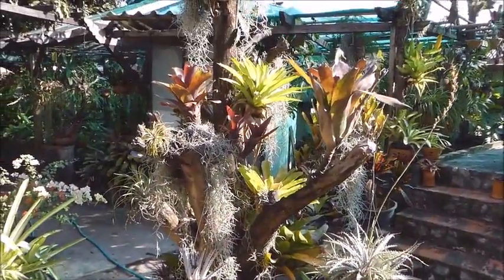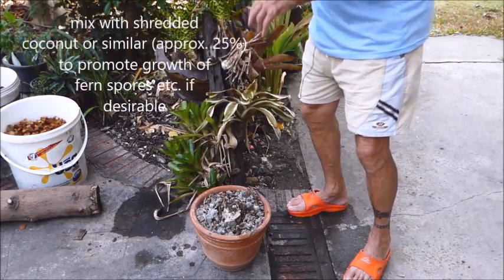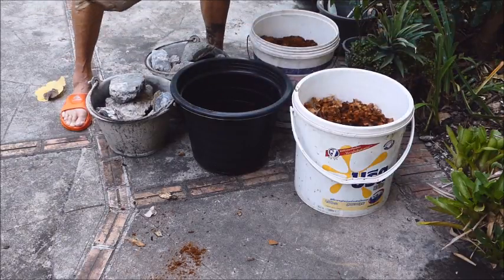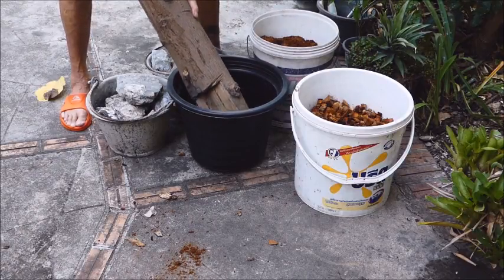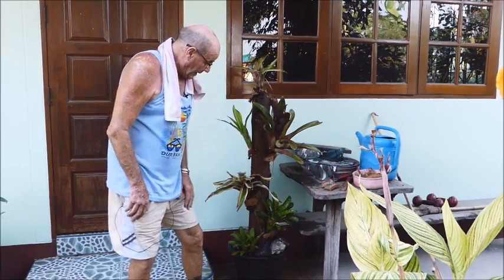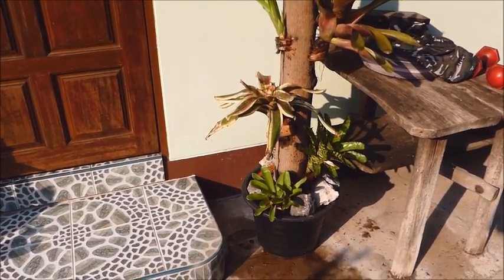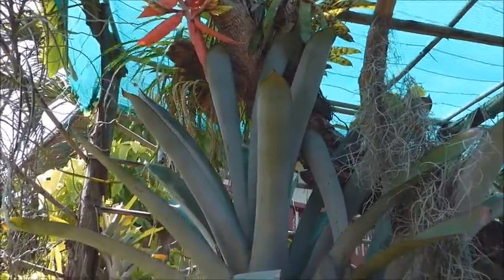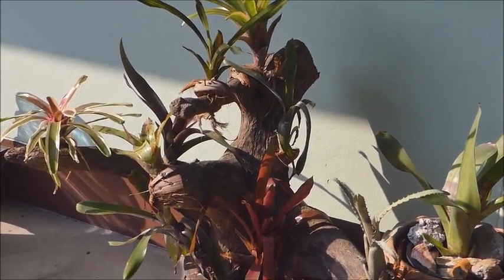How to make a BROMILLIAD TREE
Making and planting a piece of timber to make a bromilliad tree/branch